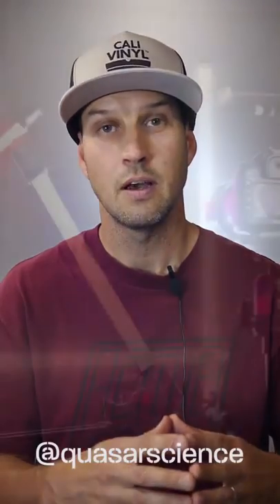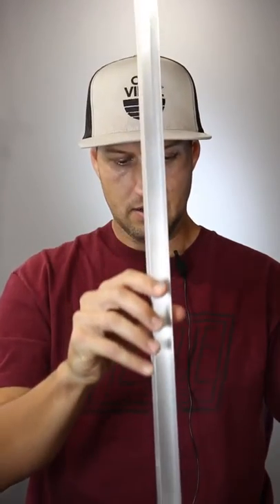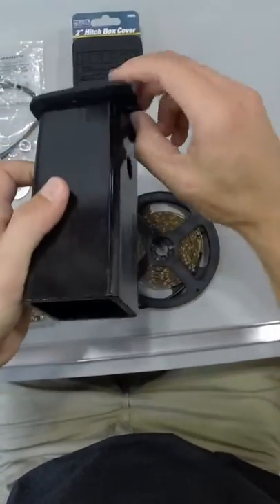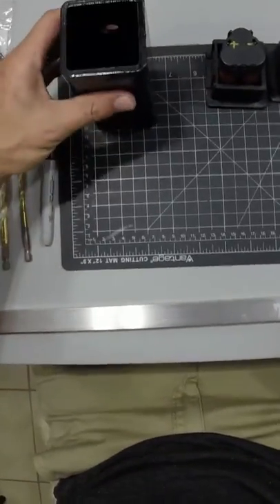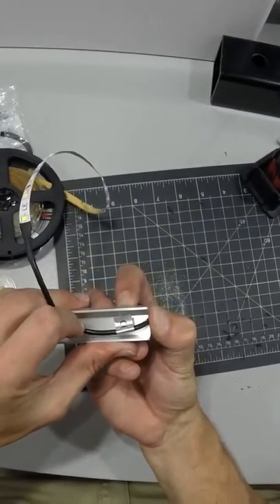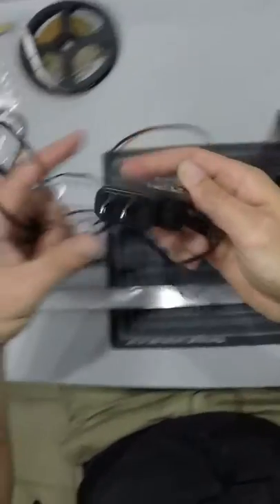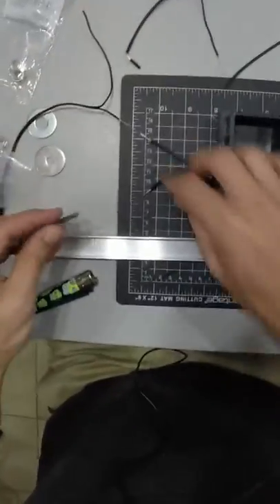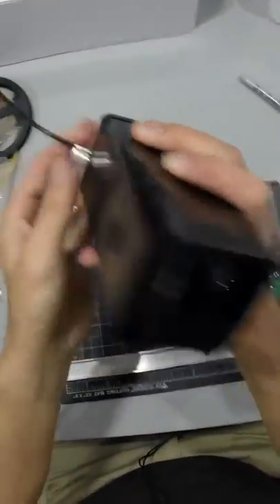DIY LED Wand Light for Photography and Video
Make this super bright, photo and video wand light using LED strip lights and a 12v lithium ion battery. Inspired by @quasarscience, this light brings a striking visual element and  practical illumination to your next photo or video shoot.  Great for night photography and long exposures, this light produces a 3D mesh illusion when you move it around.
Shopping List:
LED Strip Lights
12v LI-ion Battery